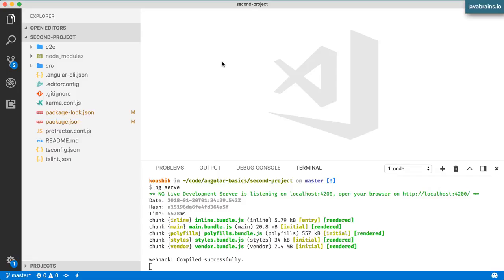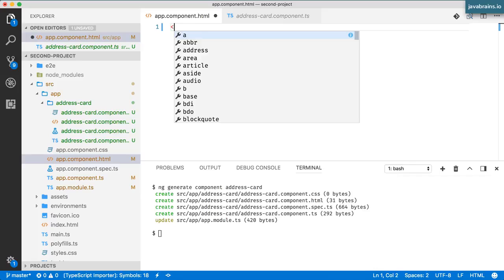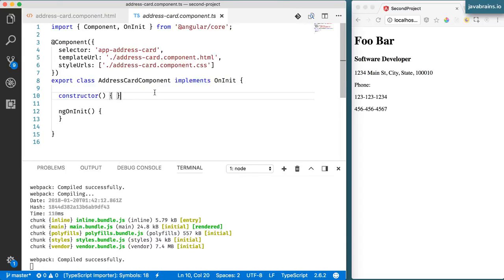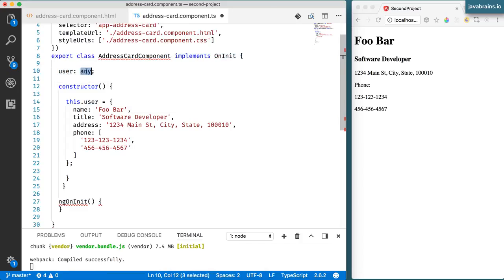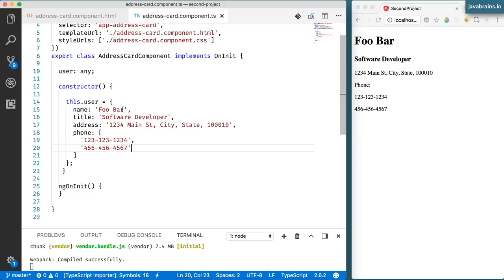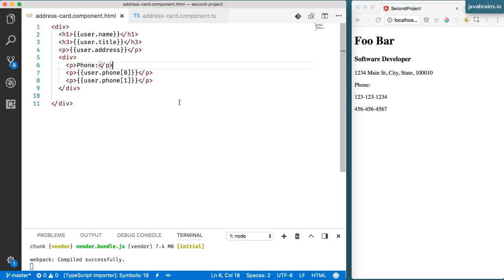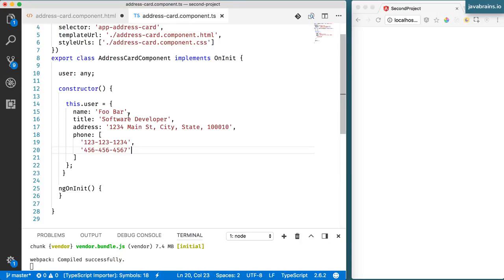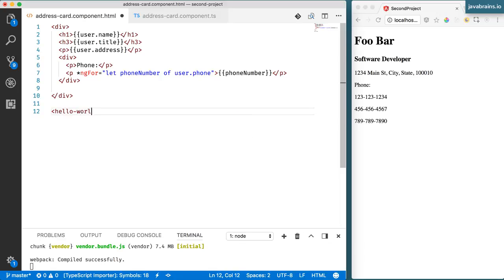Angular 6 Basics 11 - Looping with ngFor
Looping with ngFor